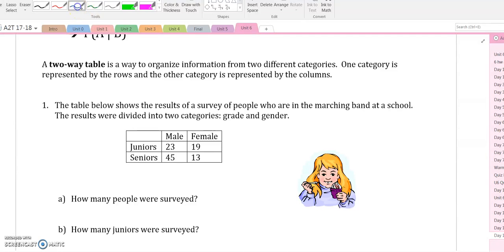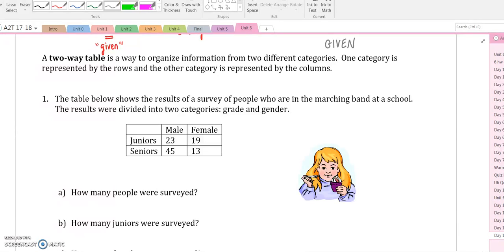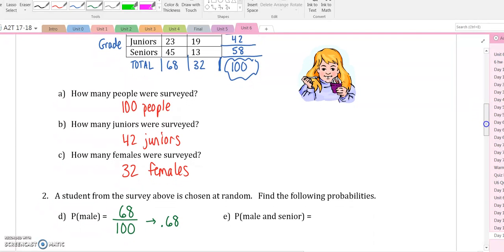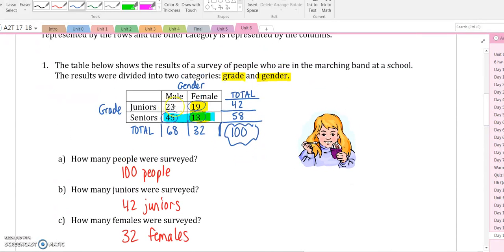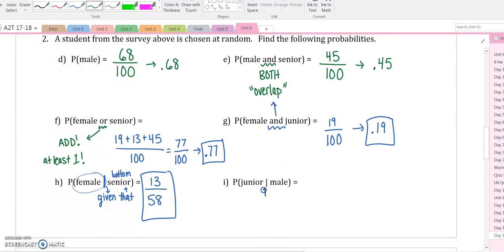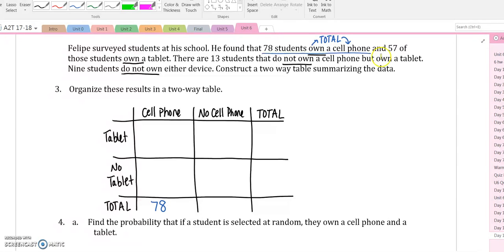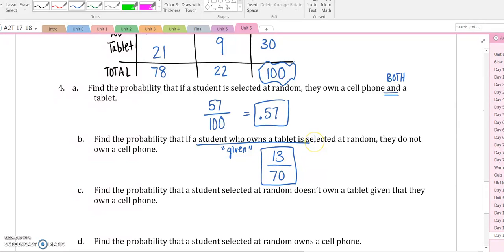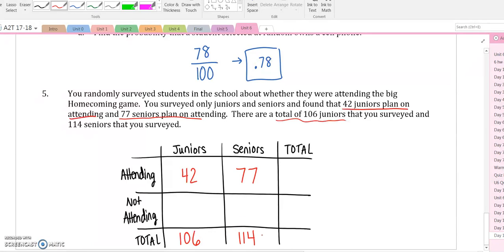A2T Unit 6 Day 12 Conditional and Two Way Tables